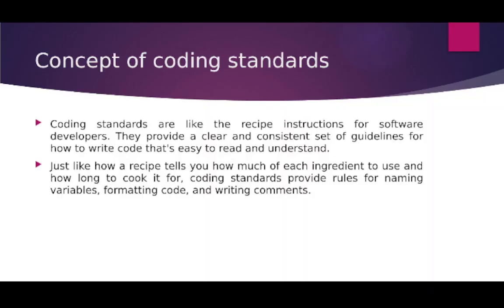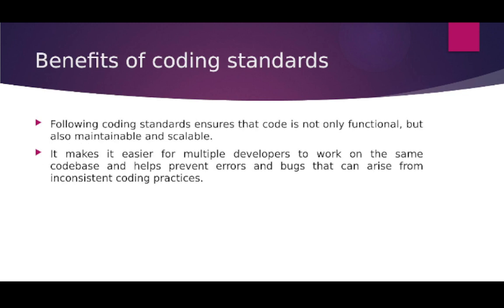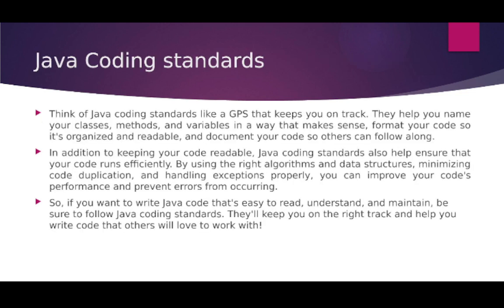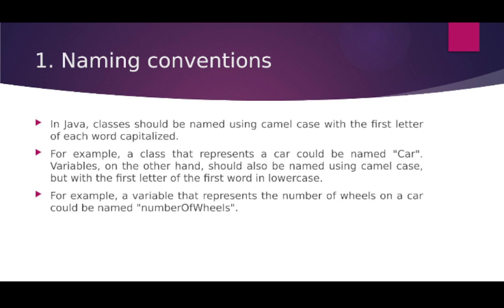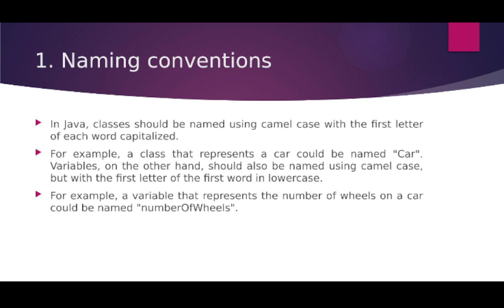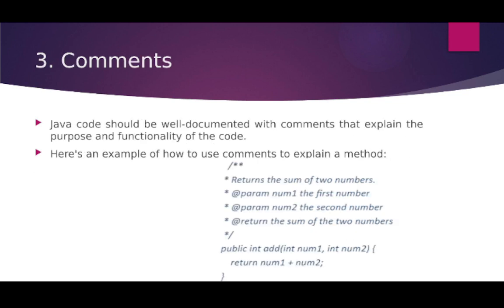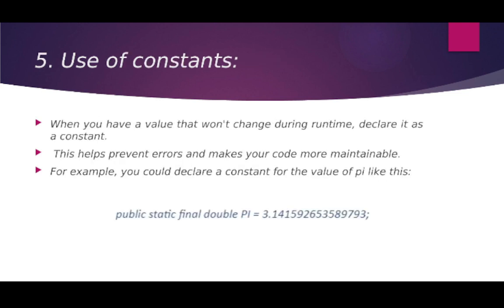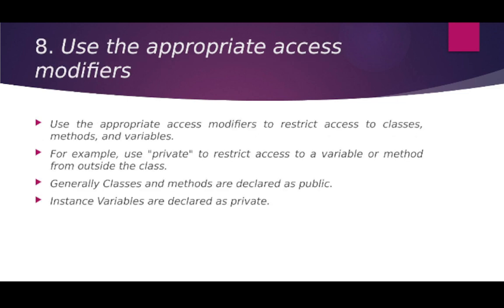Java Coding standards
Coding standards are like the recipe instructions for software developers. They provide a clear and consistent set of guidelines for how to write code that's easy to read and understand. Just like how a recipe tells you how much of each ingredient to use and how long to cook it for, coding standards provide rules for naming variables, formatting code, and writing comments.
Following coding standards ensures that code is not only functional, but also maintainable and scalable. It makes it easier for multiple developers to work on the same codebase and helps prevent errors and bugs that can arise from inconsistent coding practices.
So, think of coding standards as the secret ingredient to writing high-quality software. Without them, you might end up with a half-baked codebase that's difficult to understand and maintain. But with coding standards, you'll have a recipe for success that results in a well-crafted and delicious final product.